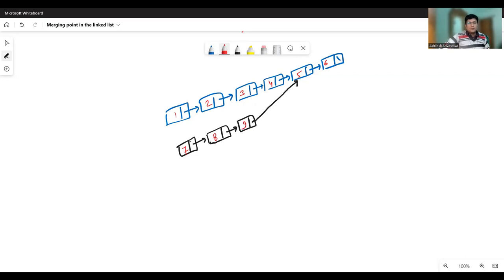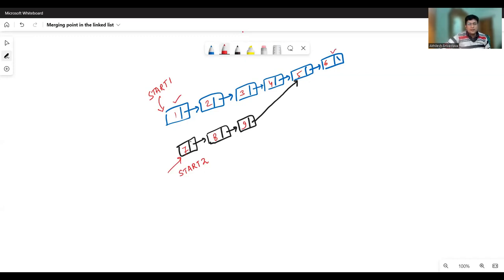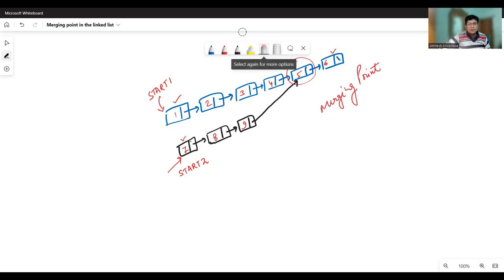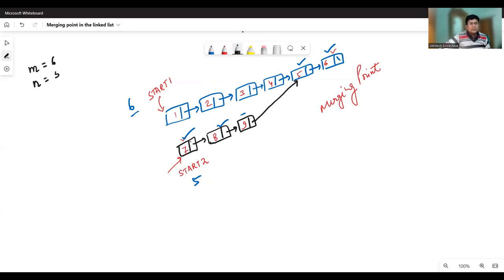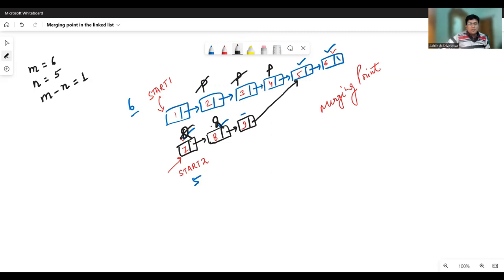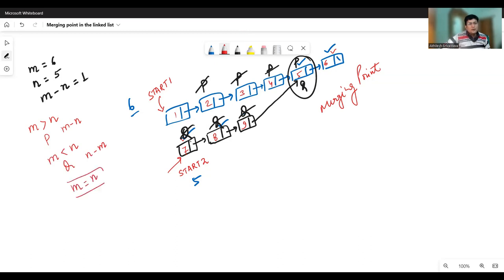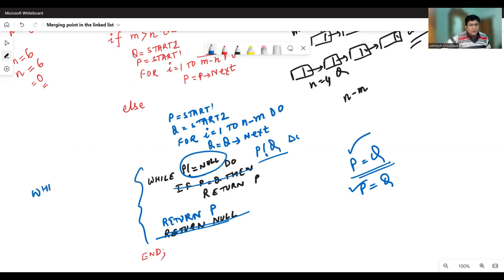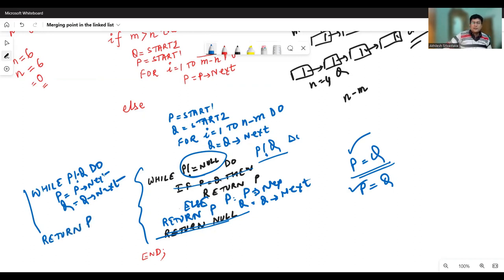Merging point in the linked list : Programming in C/C++